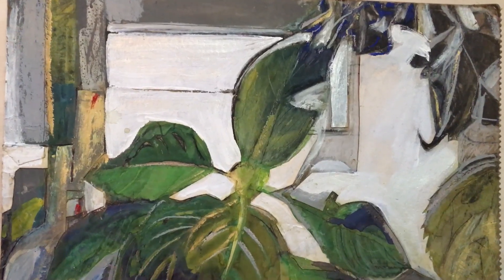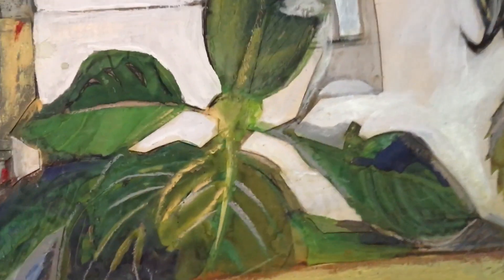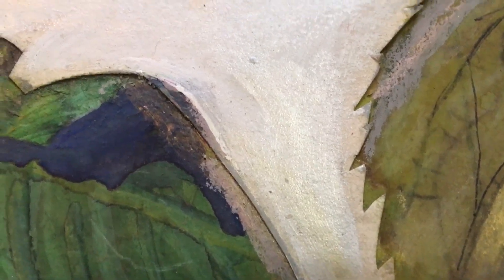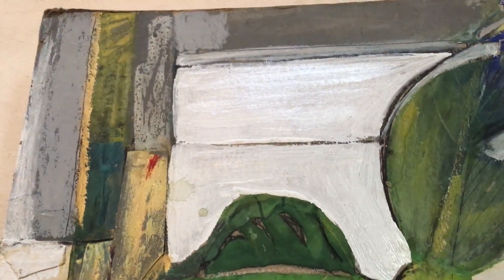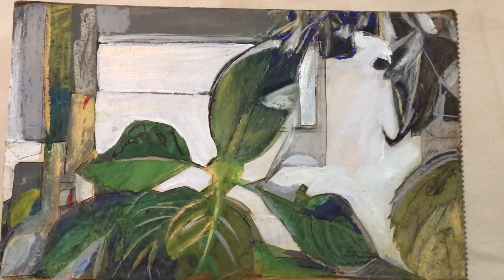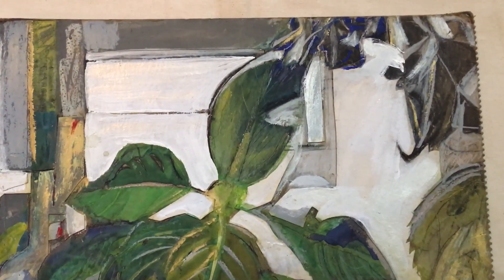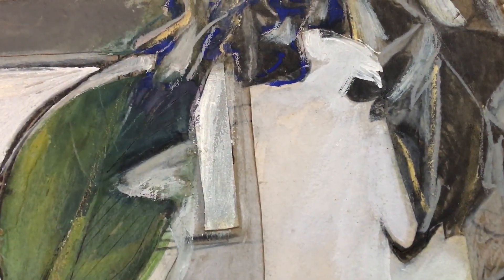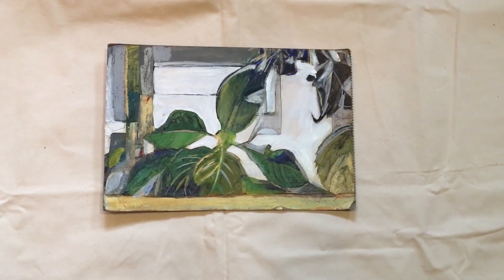A still life mixed media demonstrating harmony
This little mixed media painting was done in the early years after art school. It is a decent demonstration of the arts principle of harmony. Dark is harmonizing with the light, texture with the plain surfaces it’s more diverse than Unity and less about balance although those two aspects play a part.